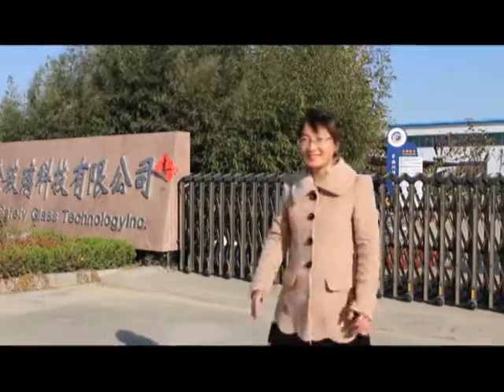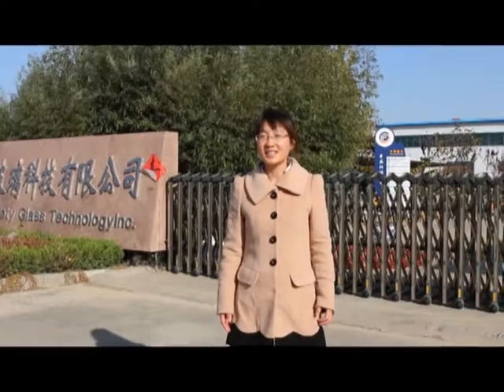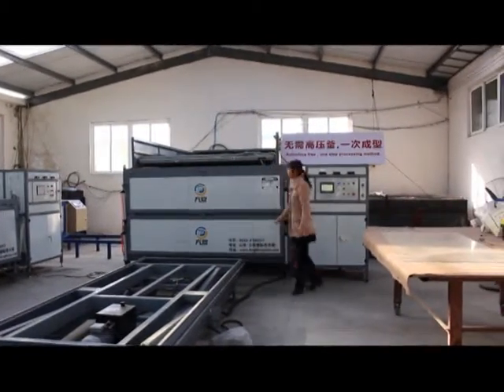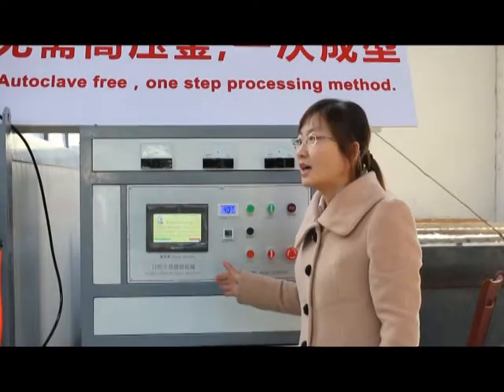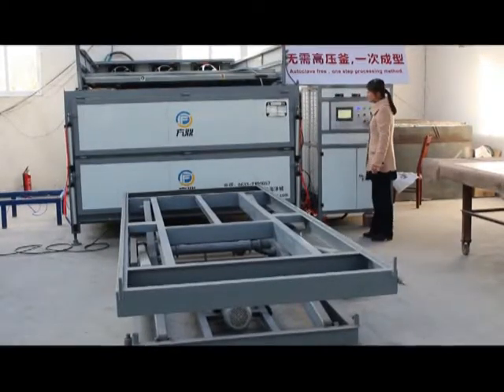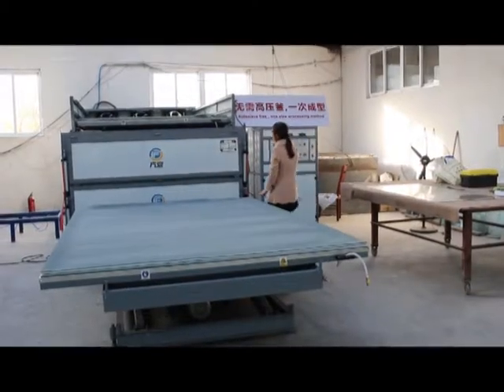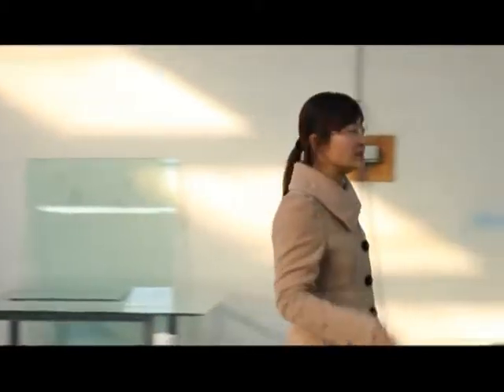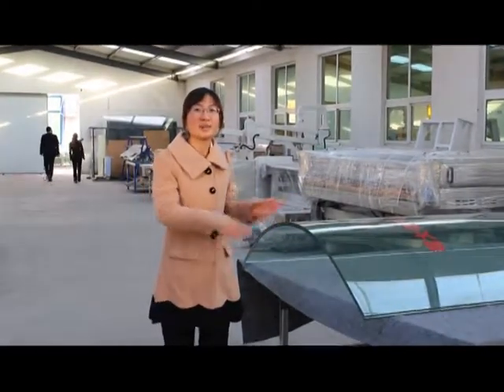Fangding glass laminating machine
Add: Huifeng Road, Taoluo Industrial Park, 276800 Rizhao City, Shangdong, China
Fangding Technology Co., Ltd.
manufacturer:
EVA/SGP Glass laminating machine
PVB laminating line
EVA film
TPU film
Heat soak test furnace